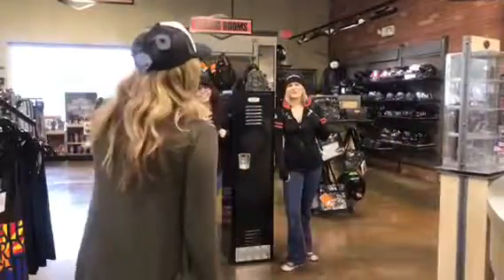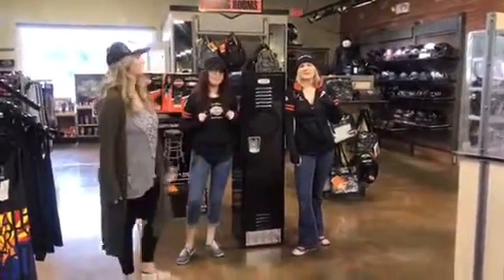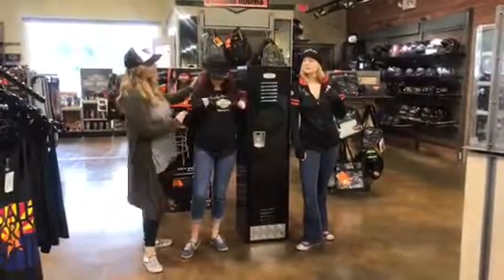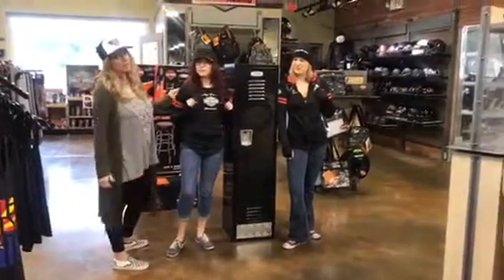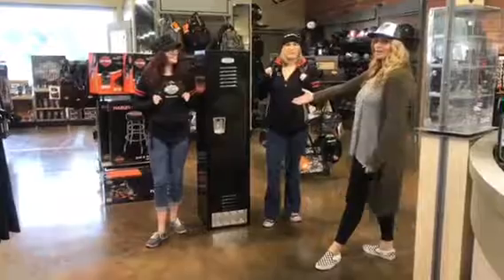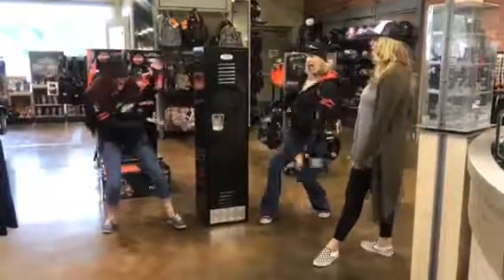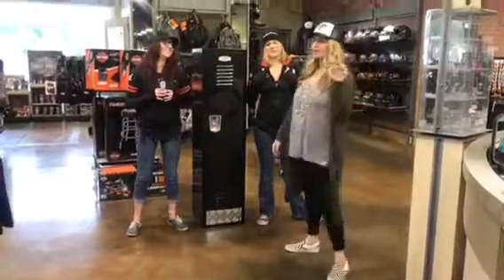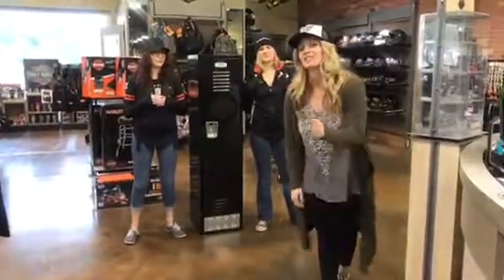January Core Items